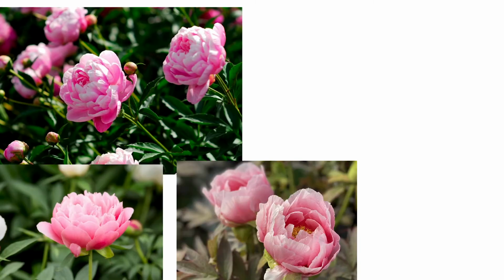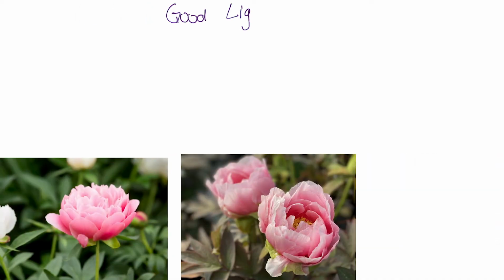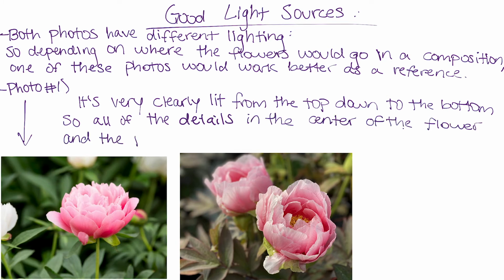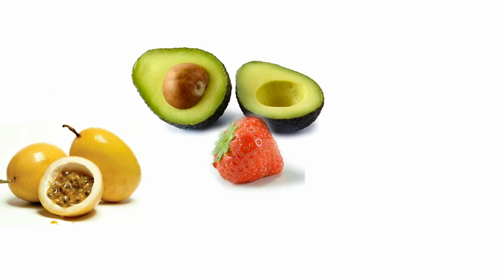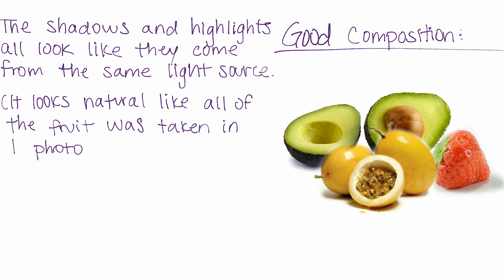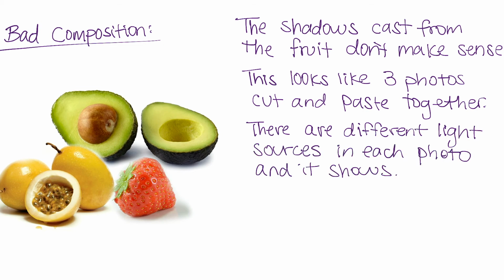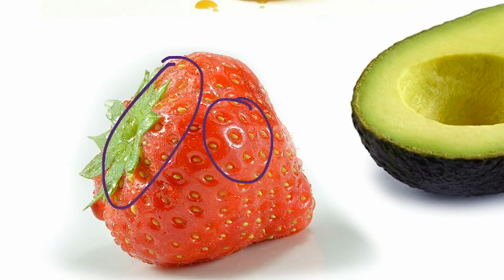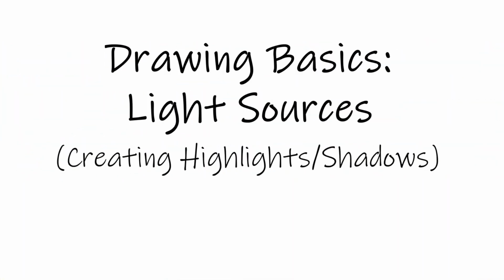DRAWING BASICS: Light Sources (Highlights & Shadows)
Light Sources are so important to pay attention to: the way highlights and shadows are cast can either make or break a good composition.